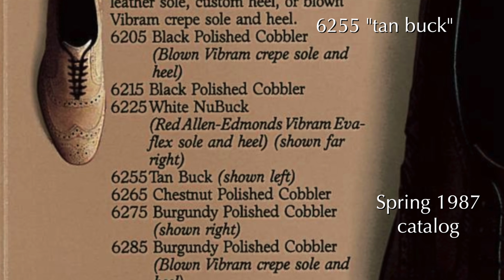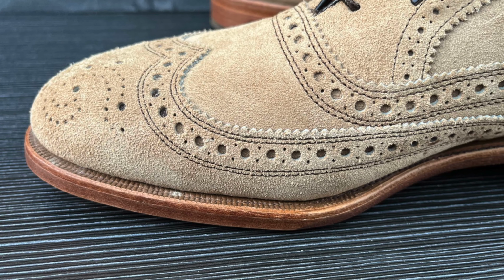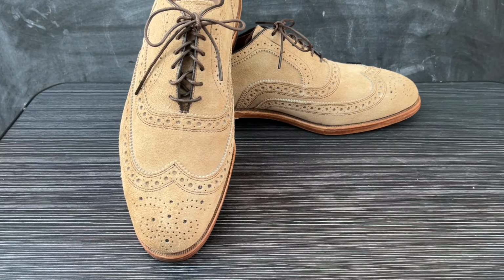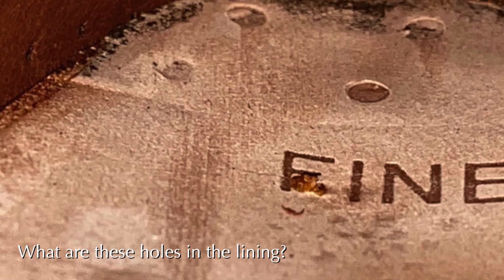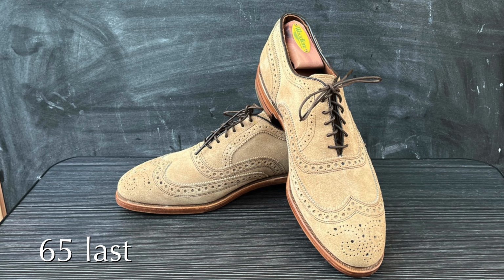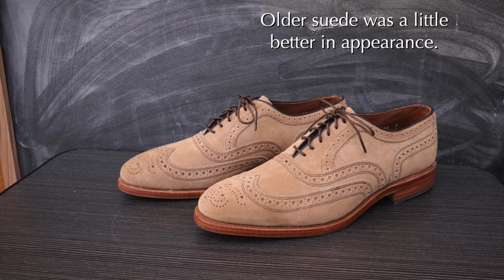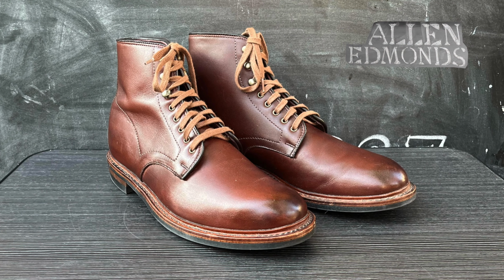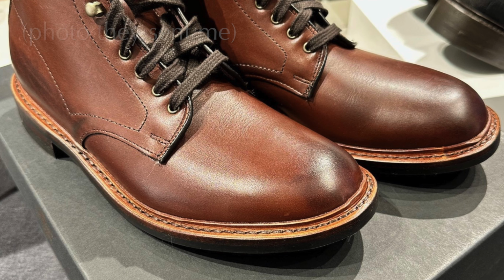1987 McAllister Shoes & Is Allen Edmonds Customer Service Declining?